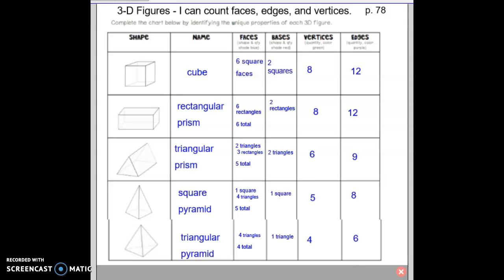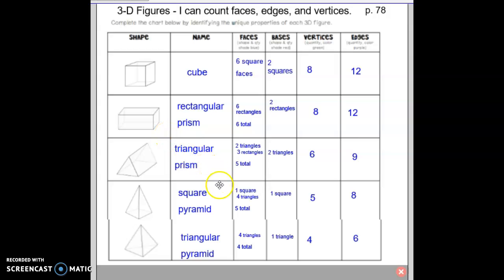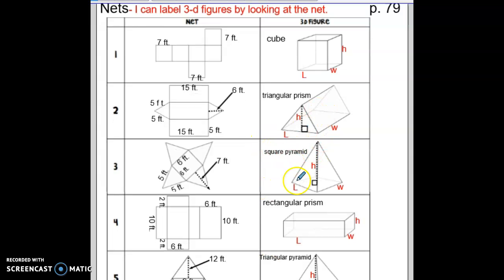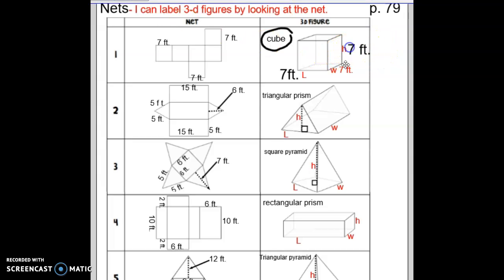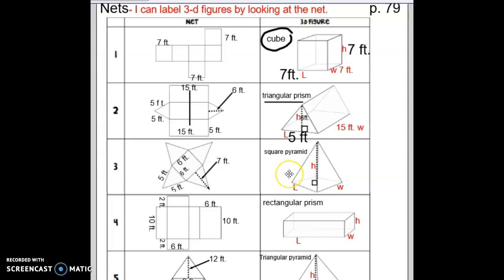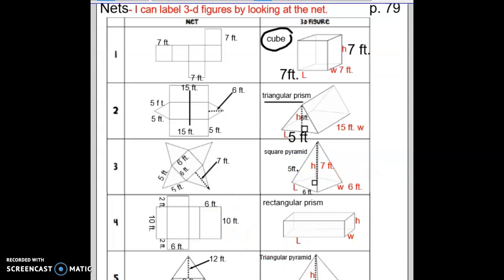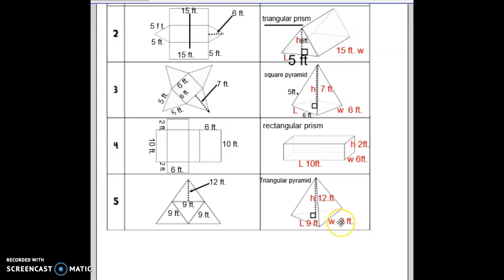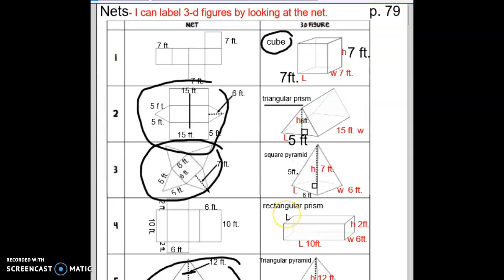Elearning Day 2 Video - INB p. 79